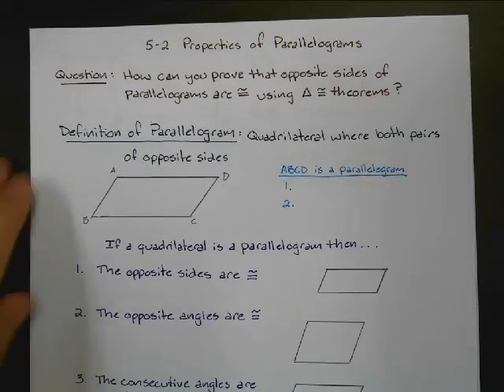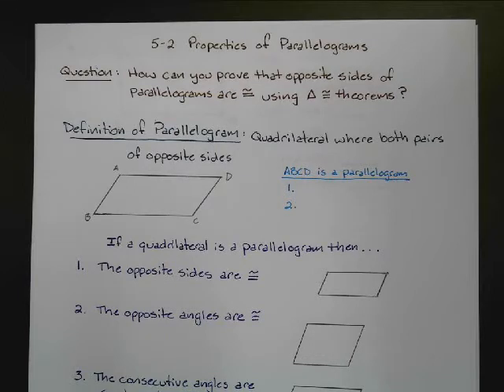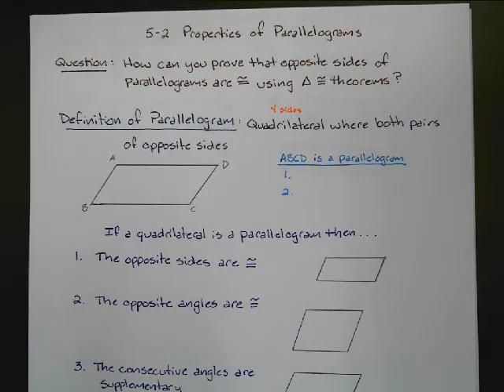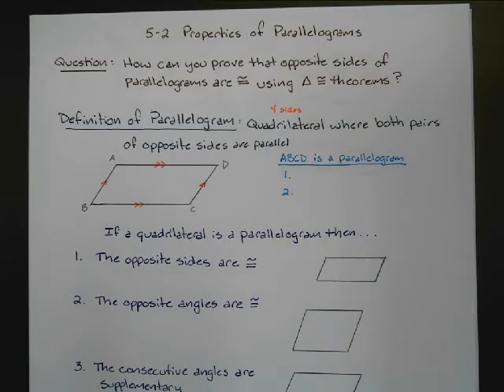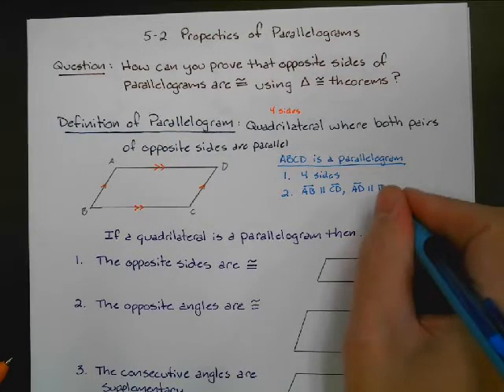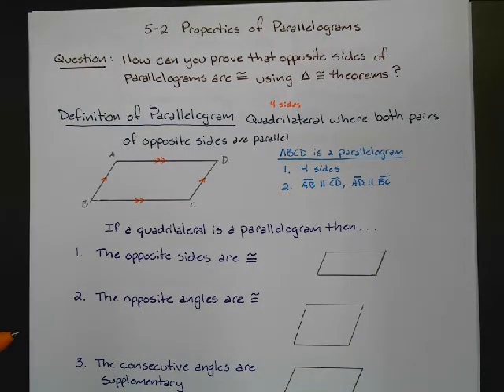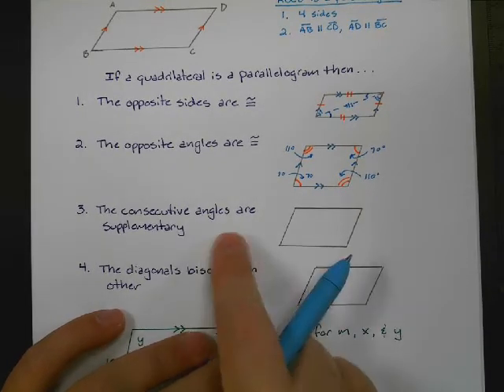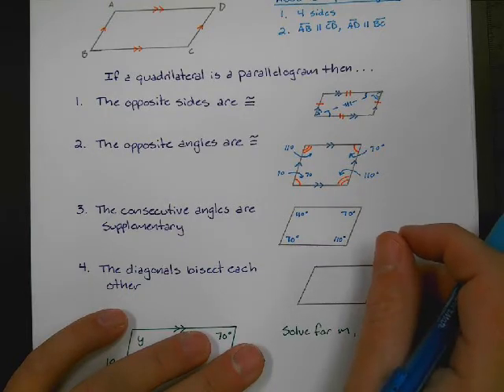Math 2 Lesson 5.2 Properties of Parallelograms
Opposite sides of parallelograms congruent
Opposite angles of parallelograms congruent
Consecutive angles of parallelograms congruent
Diagonals of parallelograms bisect each other